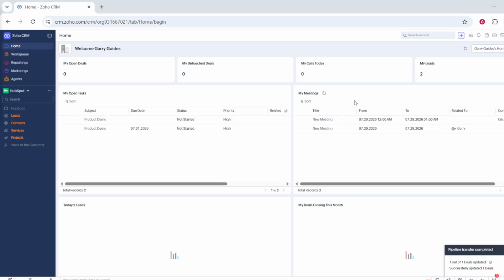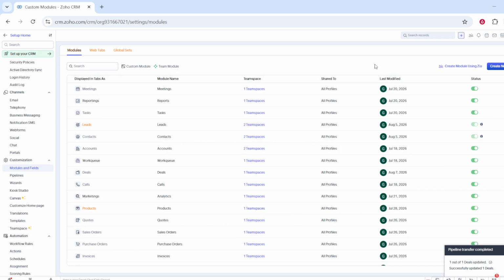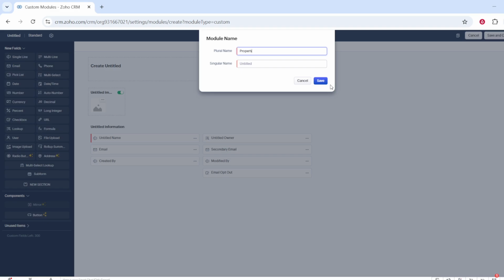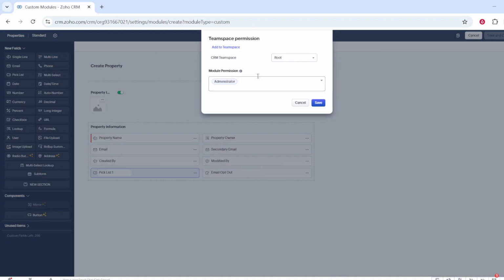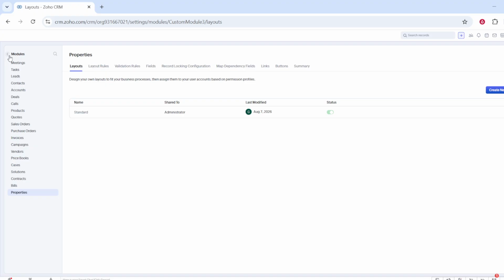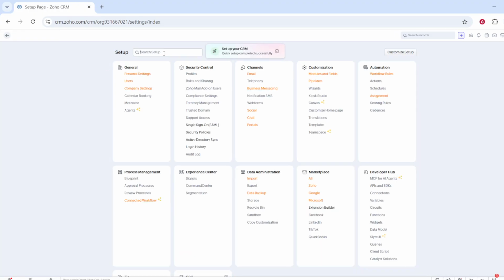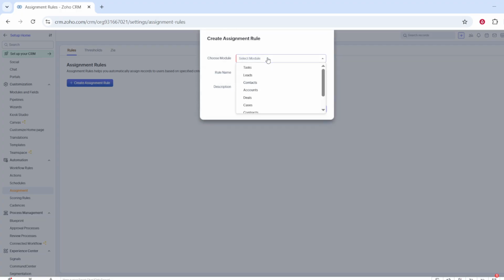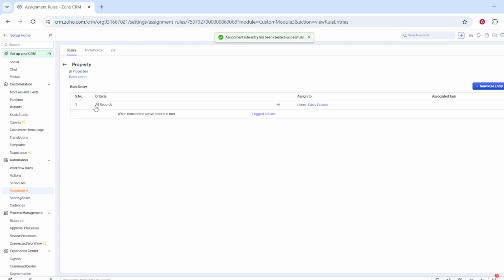How to Set up Zoho Crm Real Estate [2026 Quick Guide]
Learn how to set up Zoho CRM for real estate so you can track leads, manage contacts, and automate follow-ups. This step-by-step walkthrough shows Zoho CRM real estate setup, pipeline setup, and real estate workflows inside Zoho CRM. Great for agents searching Zoho CRM for property management and Zoho CRM real estate lead tracking.